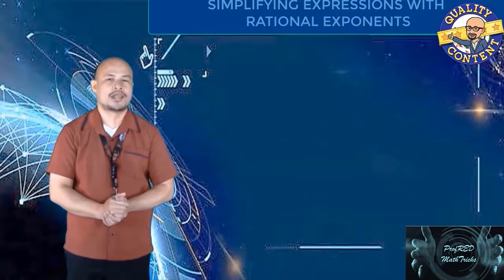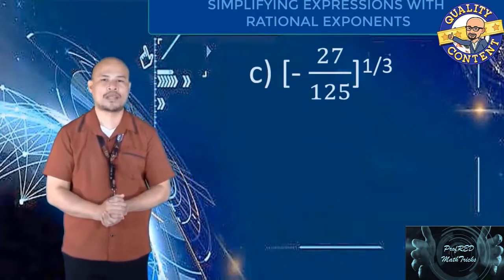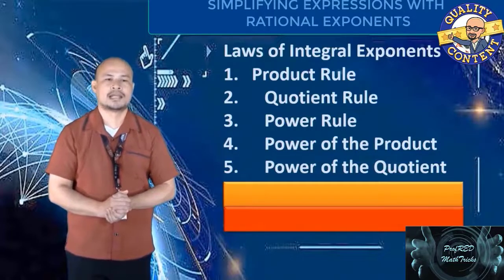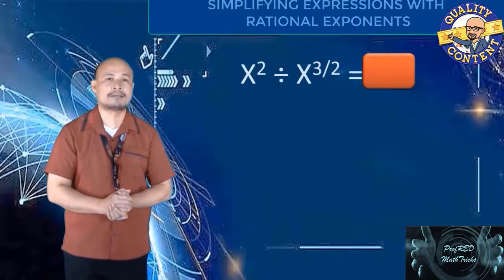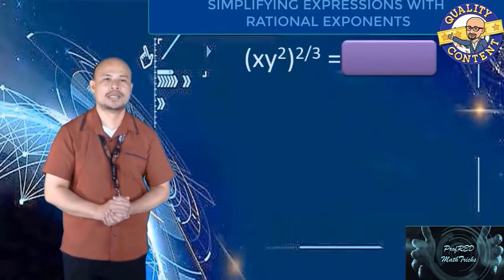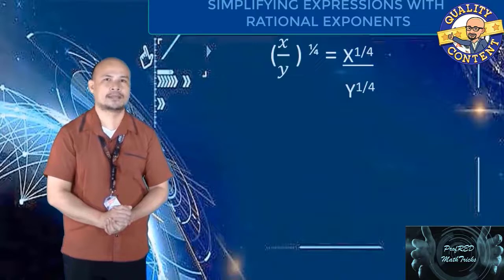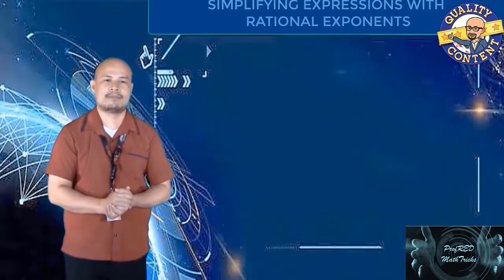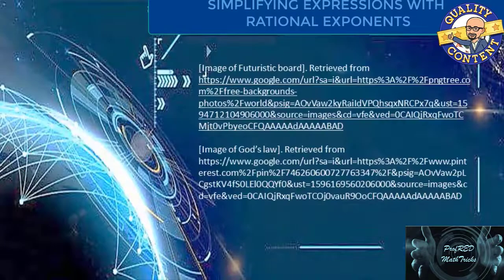SIMPLIFYING EXPRESSION WITH RATIONAL EXPONENT PART 2 LAWS OF INTEGRAL EXPONENT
Applying laws of Integral Exponents in Simplifying Expressions with Rational Exponents